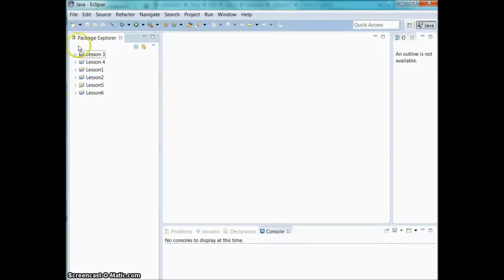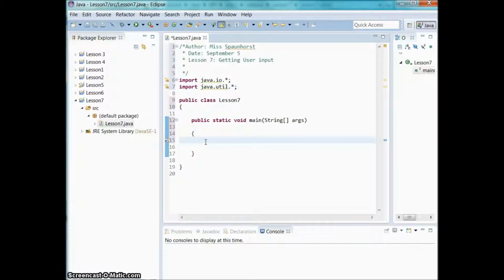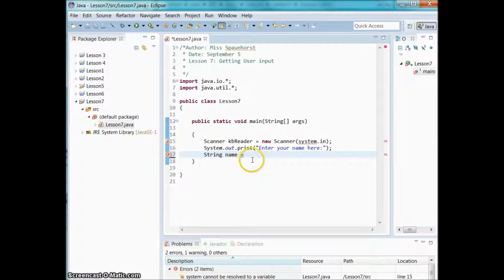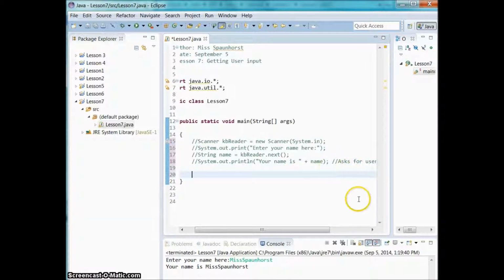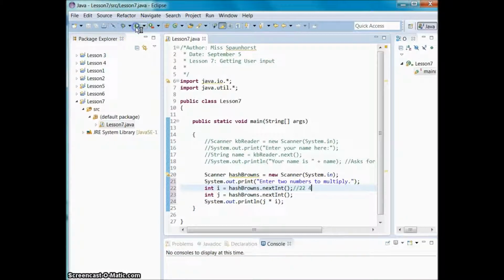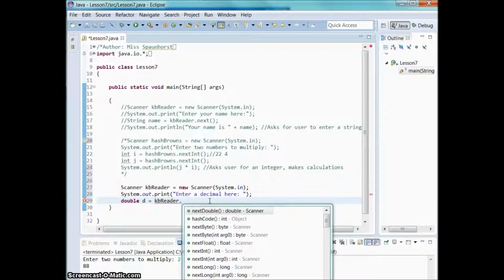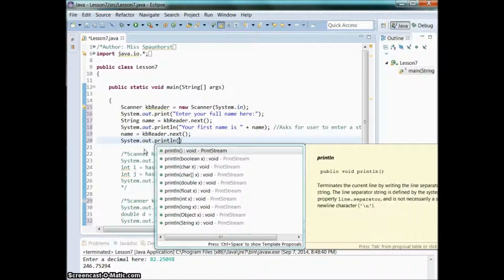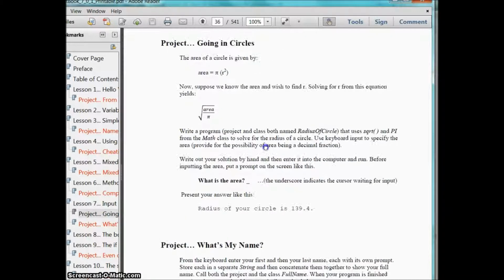CS Spaunhorst 9 - User Input